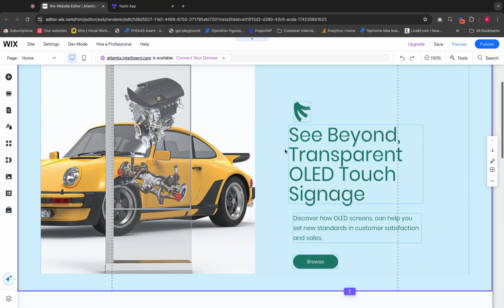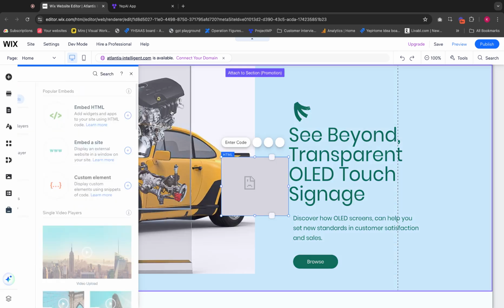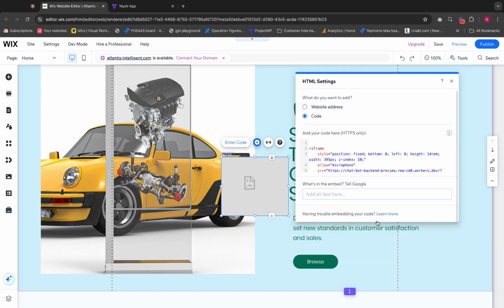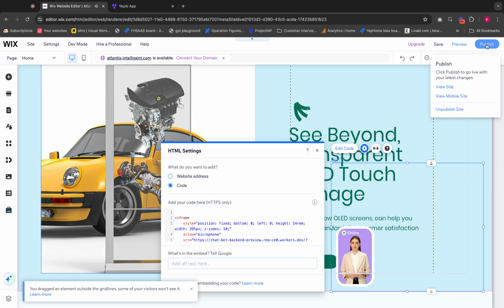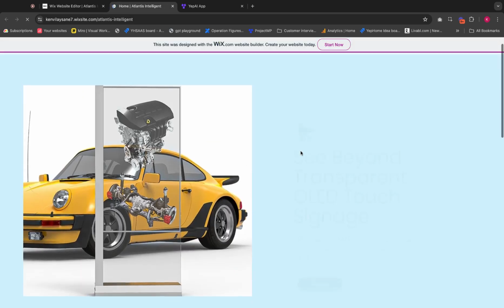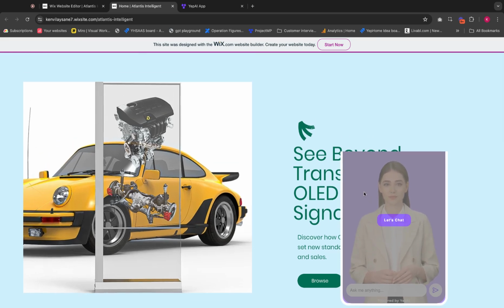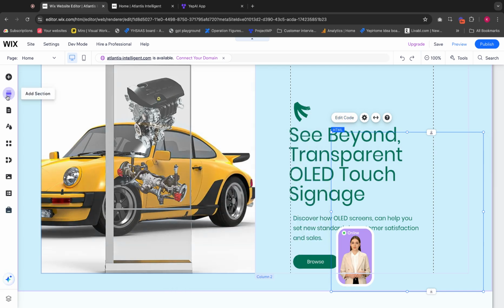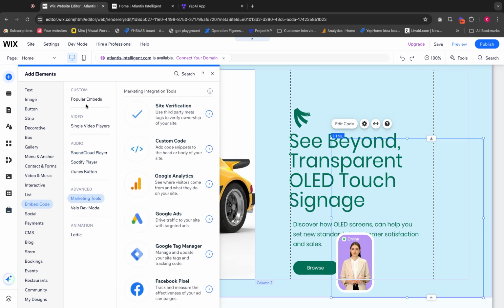How to Install Yep AI's Chatbot onto Wix Website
Welcome to our walkthrough on how to train and install your YepAI Agent on a Wix website!
🚀 In this video, we will guide you through the process. Whether you’re a beginner or an experienced user, this step-by-step guide is designed to help you get the most out of your YepAI Agent.

In this video, you will get info about:

 • Installing the agent on your Wix website